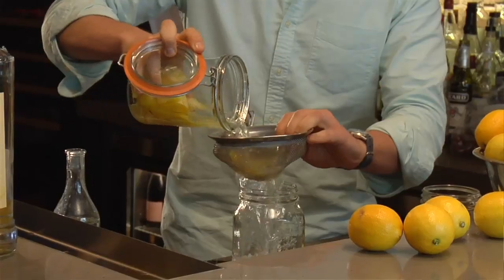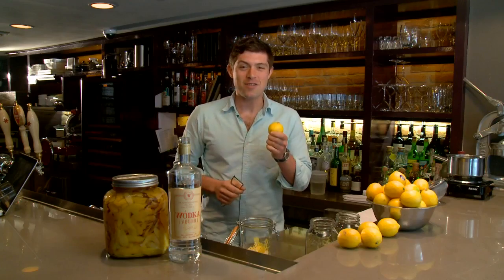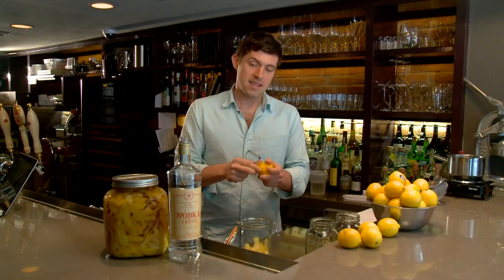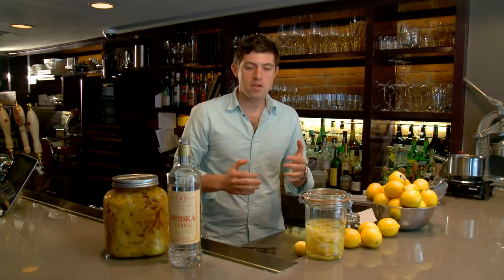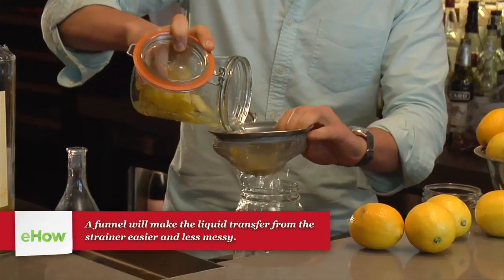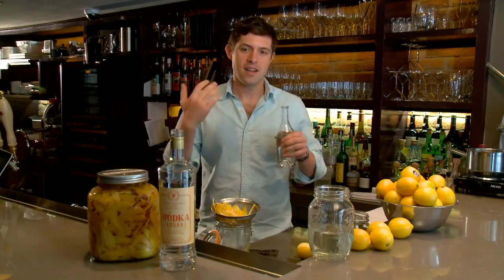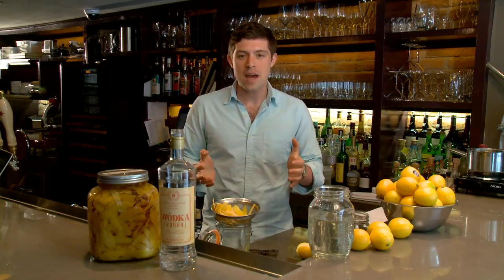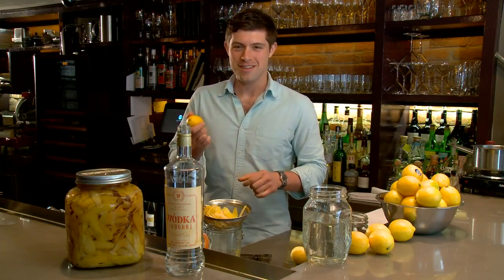Homemade Limoncello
Homemade Limoncello. Part of the series: House Pours. Mixologist and restaurateur Joe Campanale shows how to macerate lemon and vodka to make the Italian liqueur limoncello. Enjoy this crisp citrus after-dinner drink from the Amalfi Coast, at home, or give it to friends and family as an edible gift.